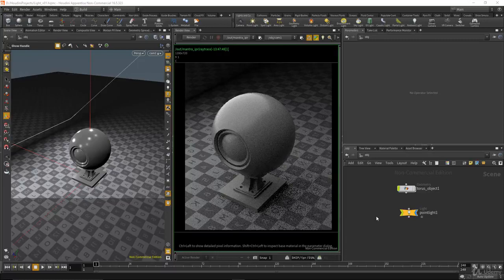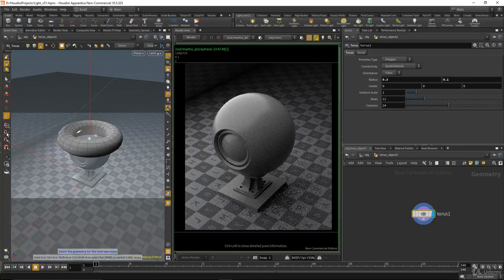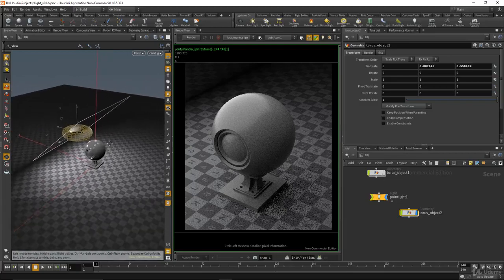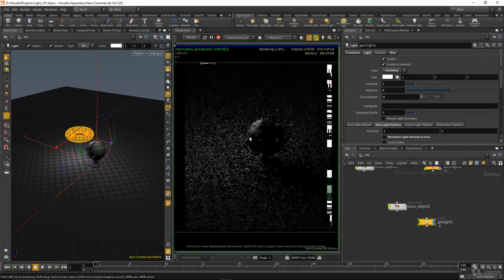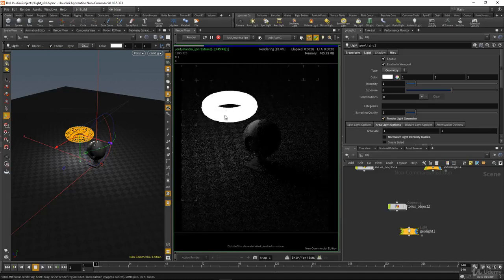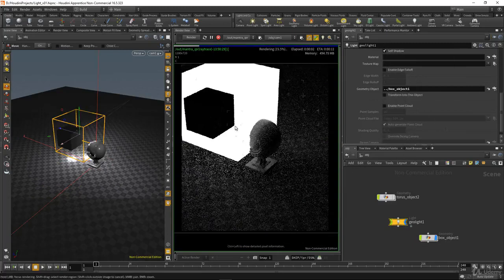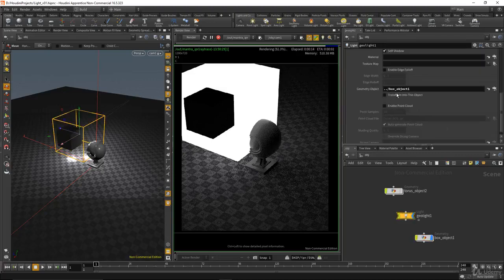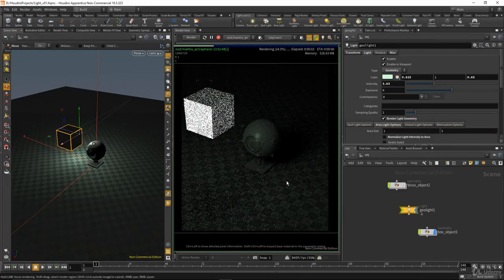Complete Houdini Bootcamp 17 : Geometry Light